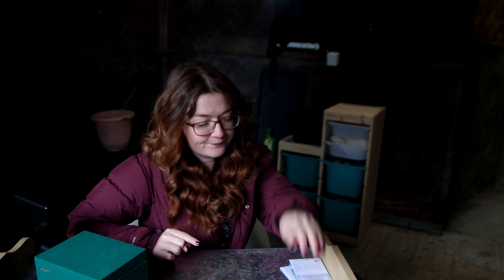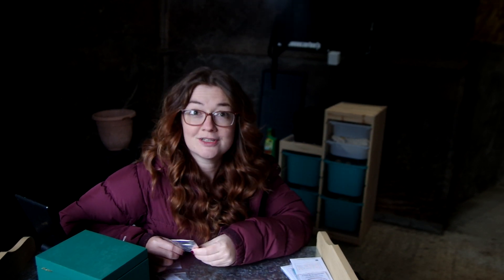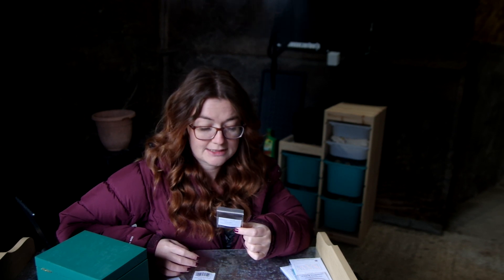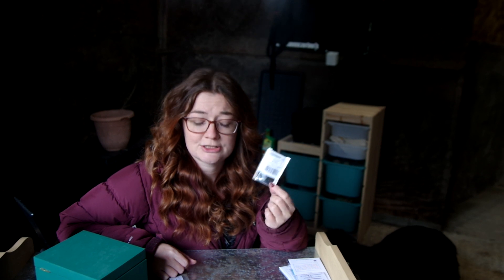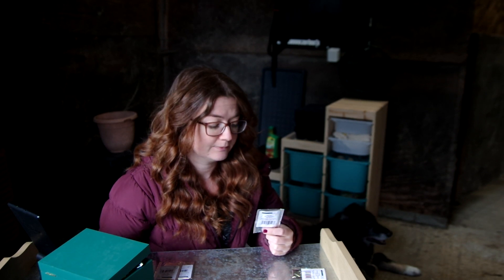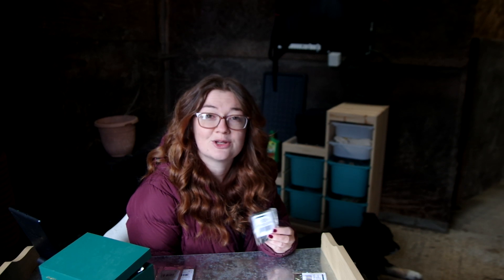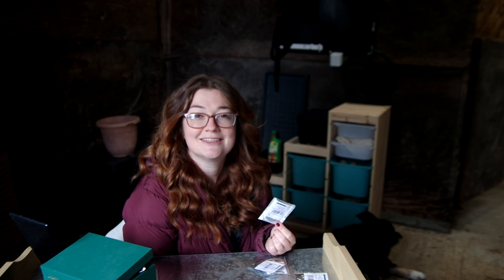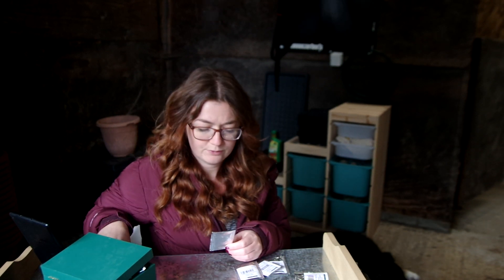Starting Now! New Food Forest From Seed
This is just the first phase of seed starting for this agroforestry project! There's infinite things I could do in here, and I'm hopefully gonna expand on it each year, so I've tried to be reasonable sensible this year to get started.

Here's what I'll be starting from seed in 2023 for our smallholding food forest.